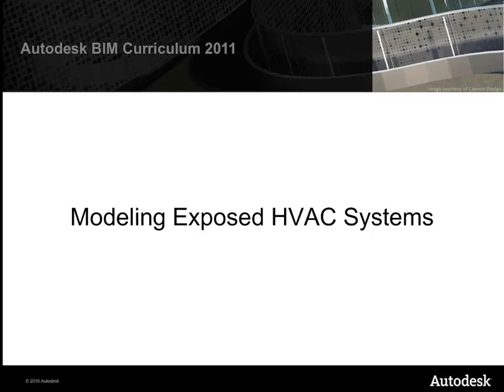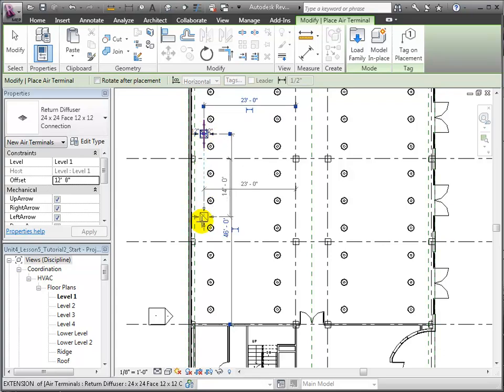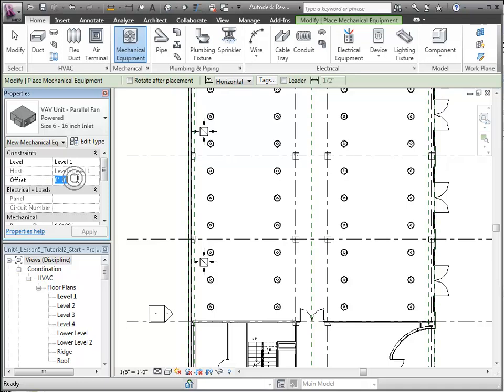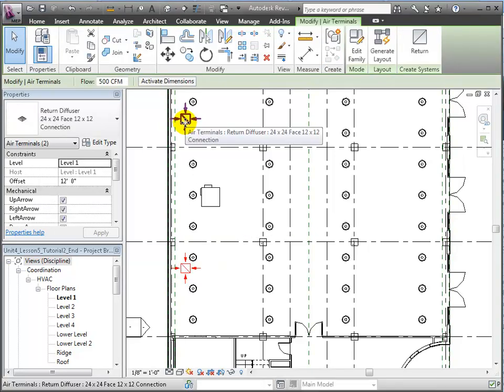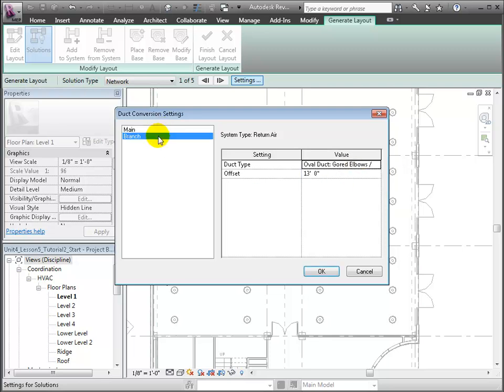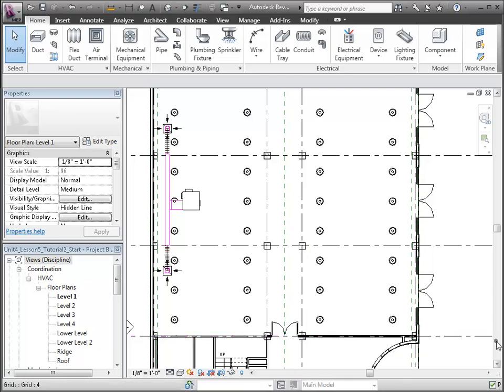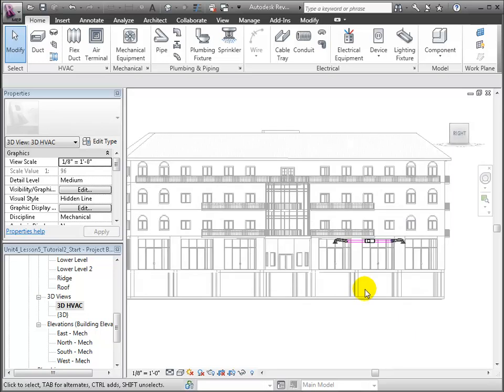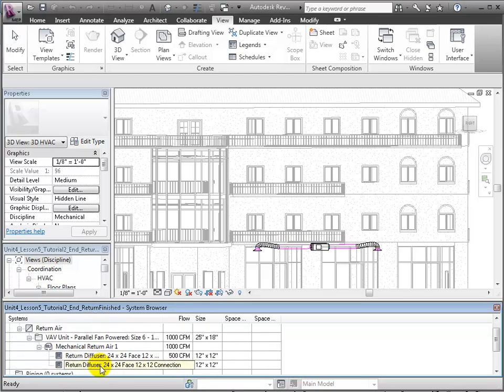Revit MEP - Modeling Exposed HVAC Systems